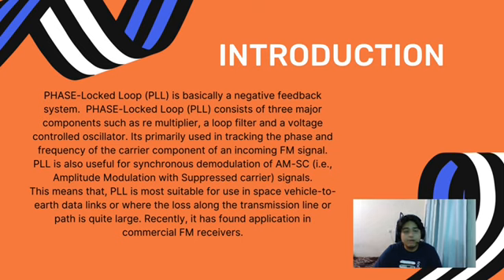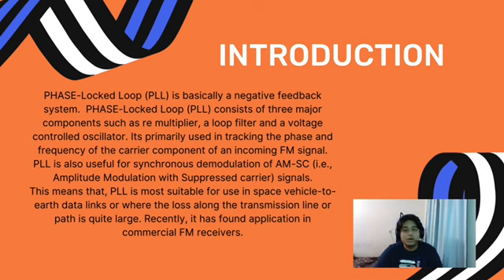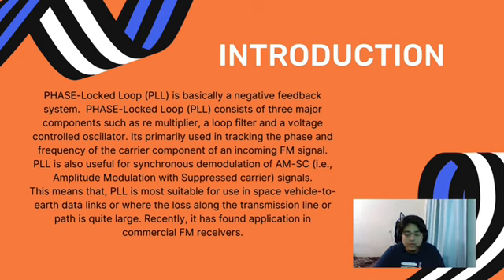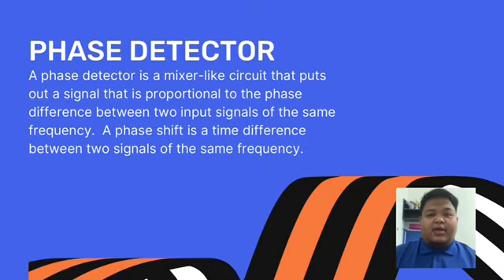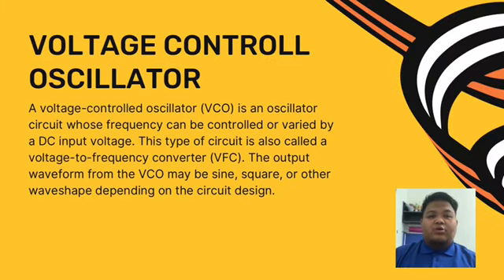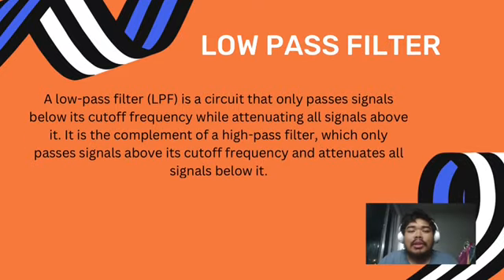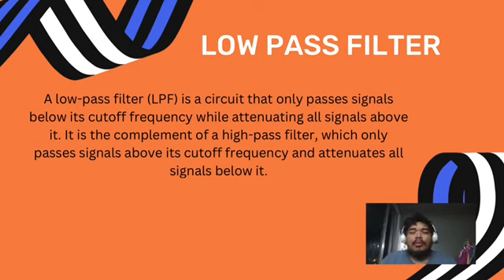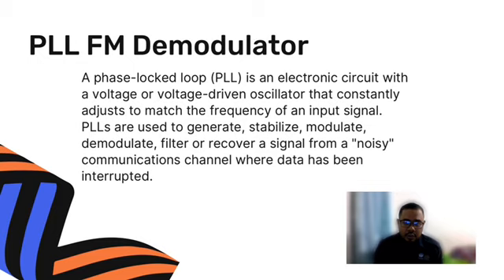GROUP 11 - PLL FM DEMODULATOR